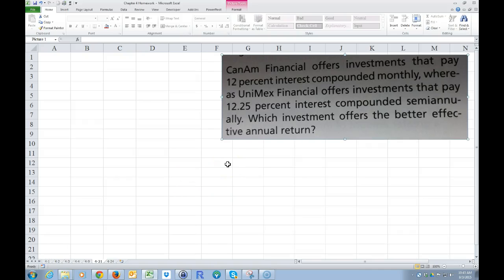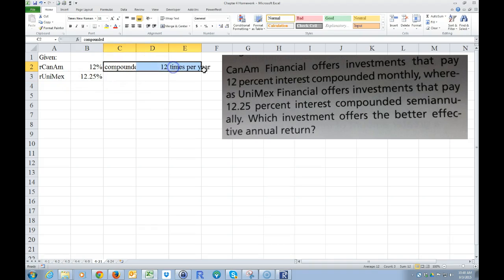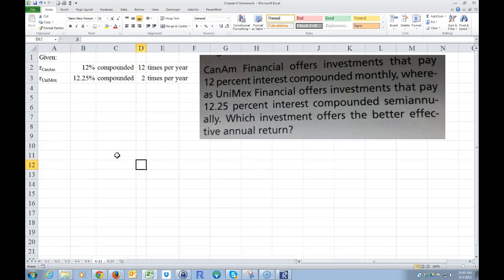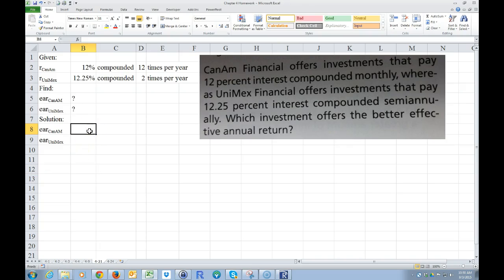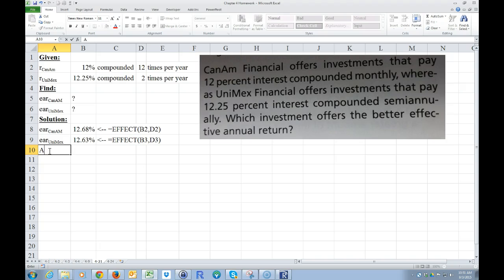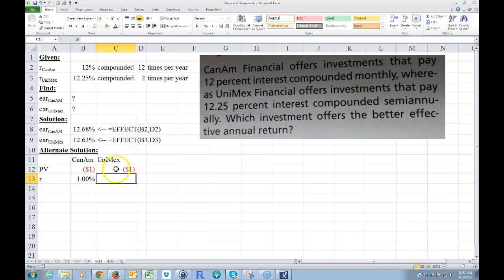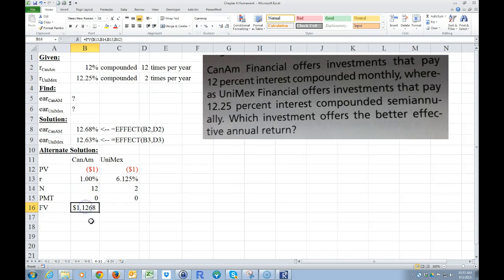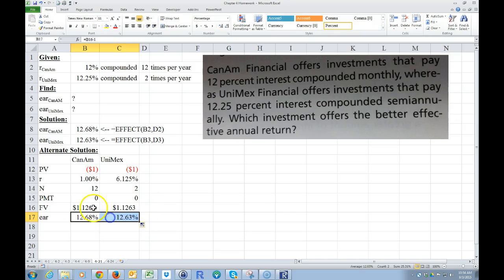Computing the effective annual rate using Excel